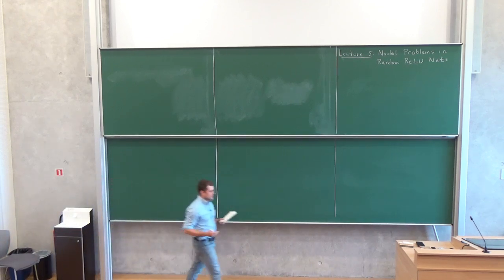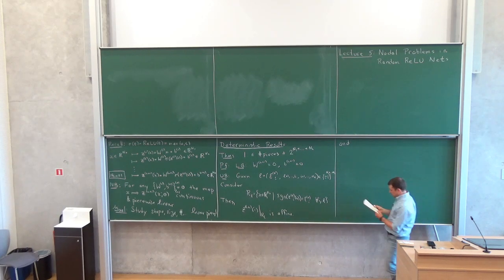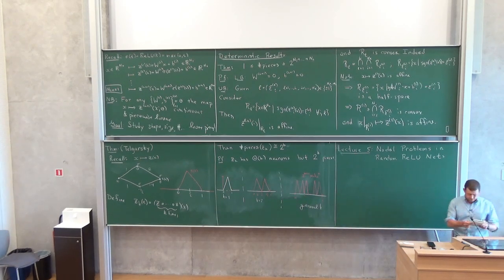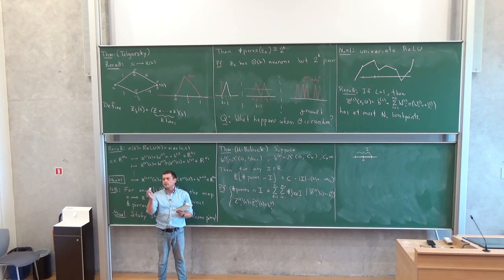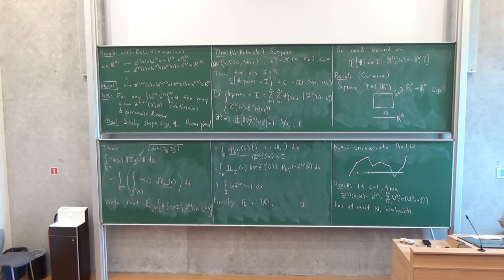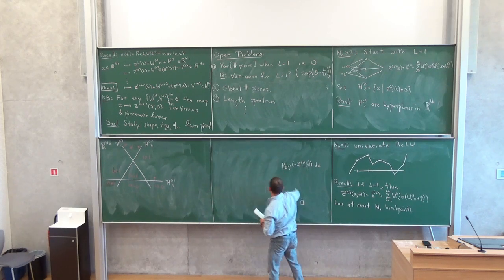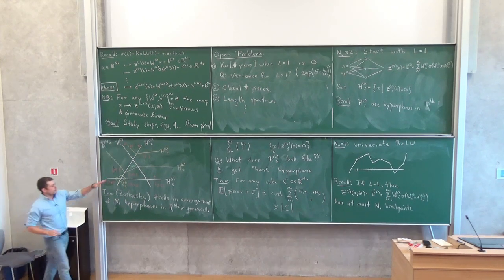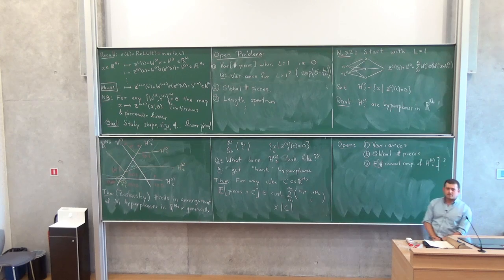Boris Hanin's lectures on Deep Learning. Lecture 5: Nodal sets of random ReLU networks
Boris Hanin's lectures on Deep Learning continue with Lecture 5 titled "Nodal Sets of Random ReLU Networks",  are part of a series presented by the Department of Mathematics at the University of Luxembourg.